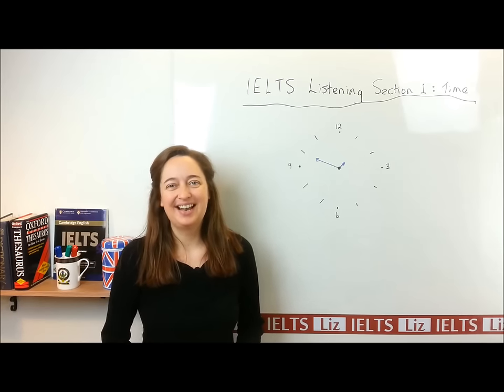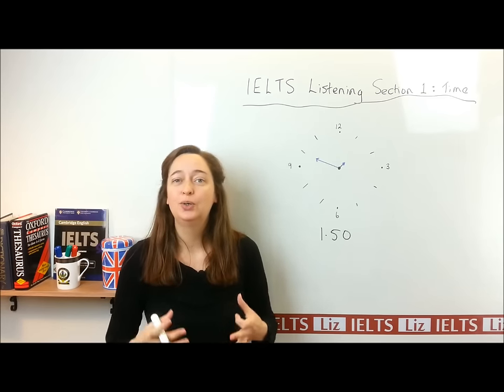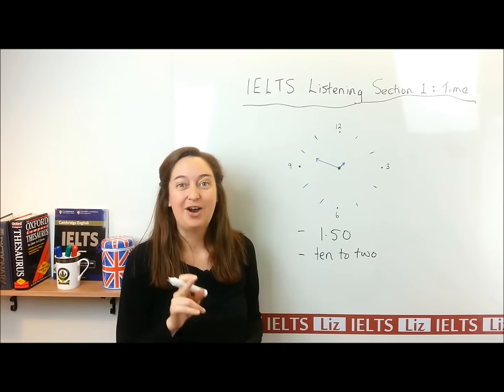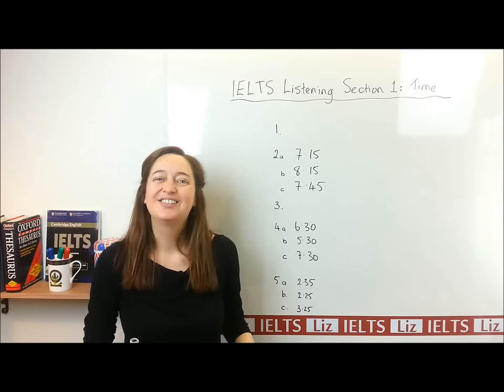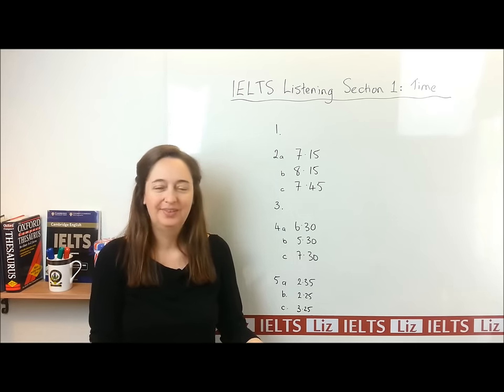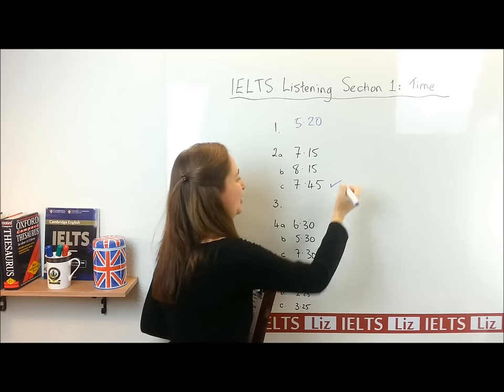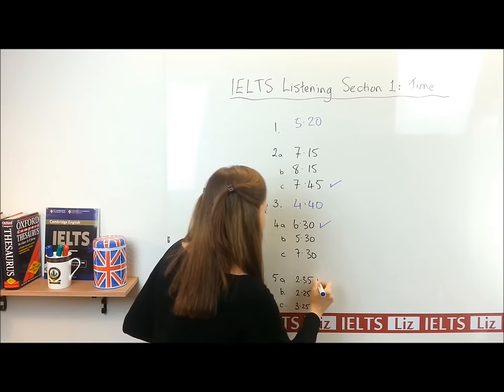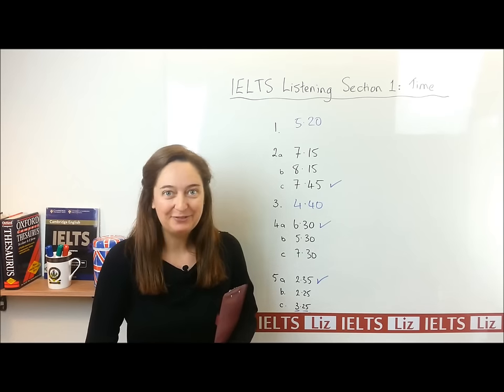IELTS Listening Section 1: Time Test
IELTS Listening Section 1: Time Test. Test yourself on listening for time for IELTS Section1.